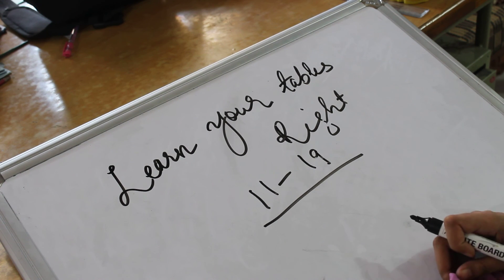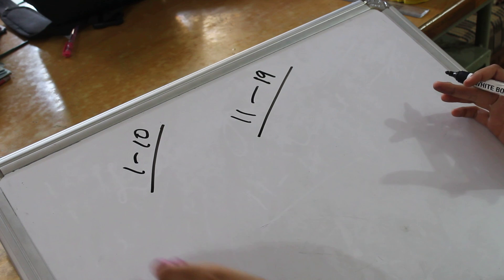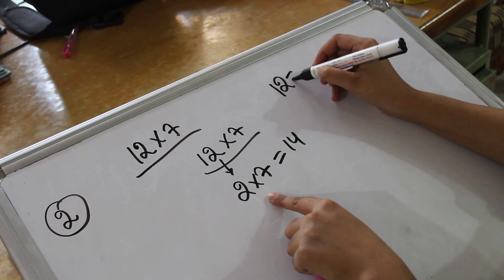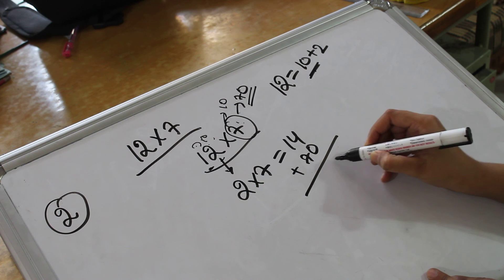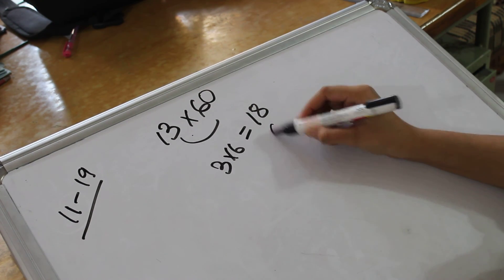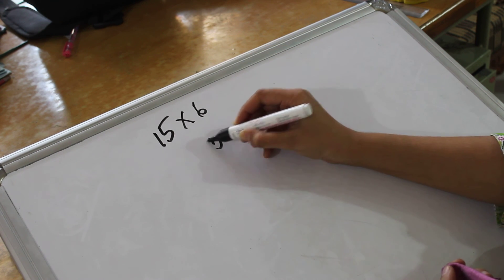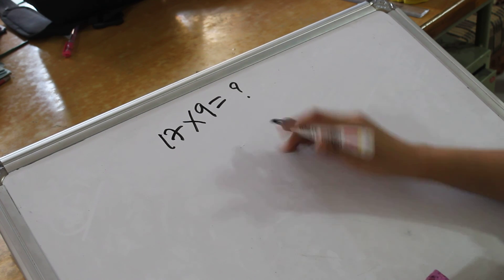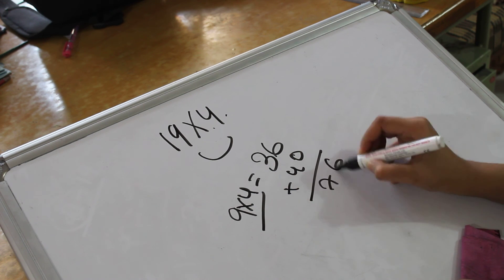Learn your tables right till 20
Tables can be really boring and difficult to learn at time. here is a very simple trick which i would like to share and make your life a little better.
In mathematics, a multiplication table (sometimes, less formally, a times table) is a mathematical table used to define a multiplication operation for an algebraic system.

Visual representation of the different multiplication tables from 2 to 50
The decimal multiplication table was traditionally taught as an essential part of elementary arithmetic around the world, as it lays the foundation for arithmetic operations with base-ten numbers. Many educators believe it is necessary to memorize the table up to 9 × 9.
But this trick starts after tables of 10. All the best.